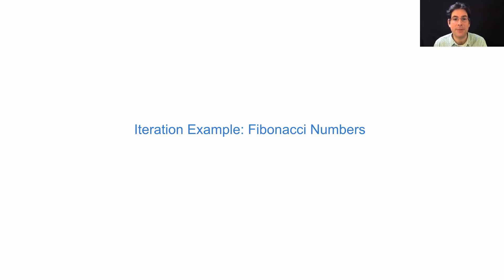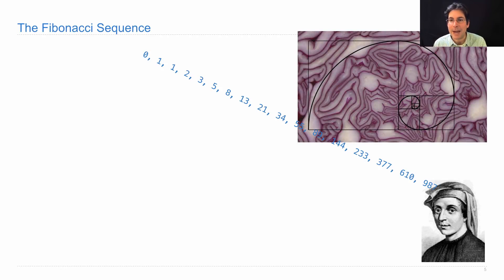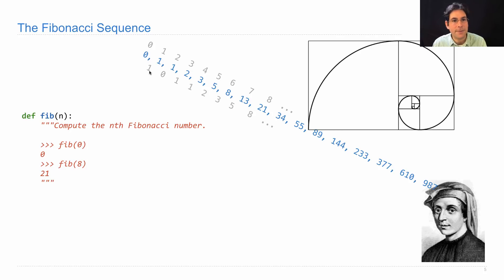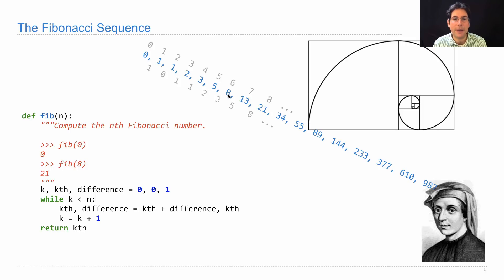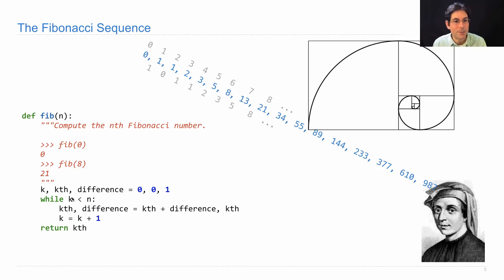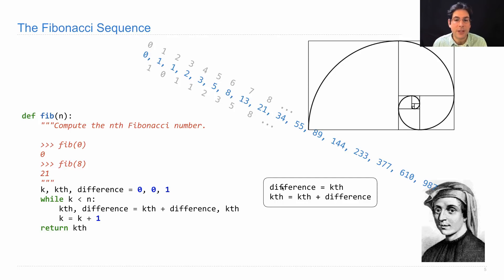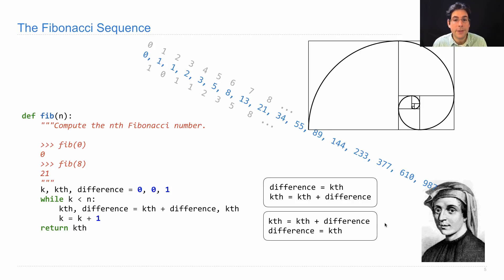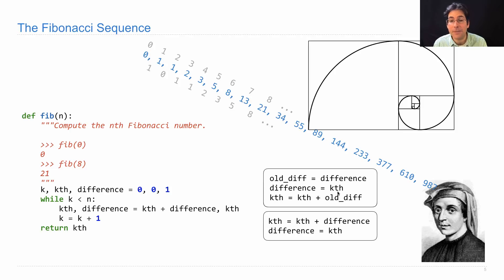61A Spring 2018 Lecture 6 Video 2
Iteration Example: Fibonacci Numbers